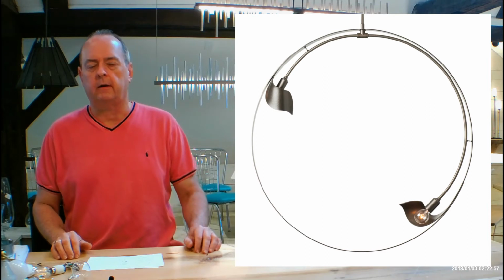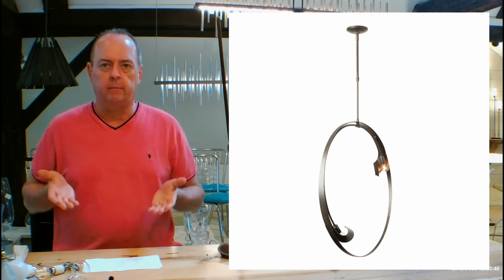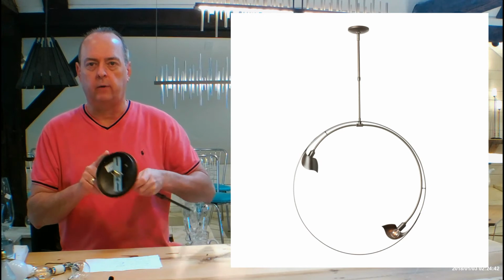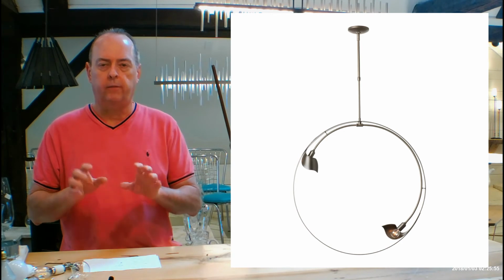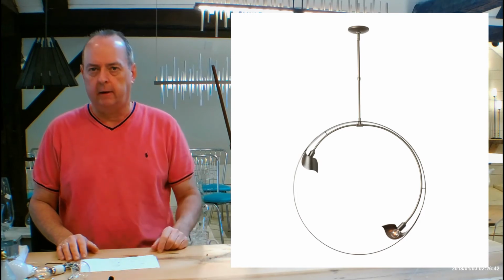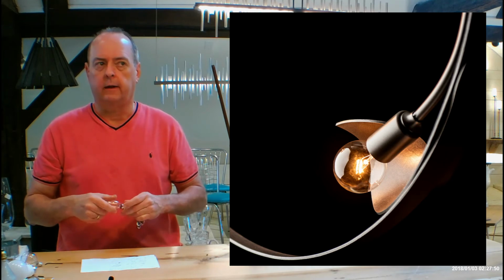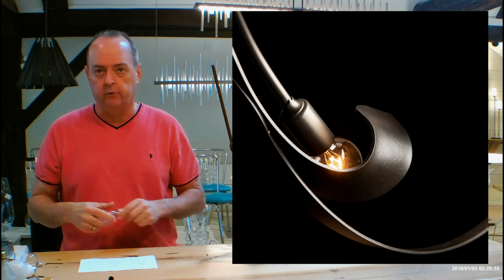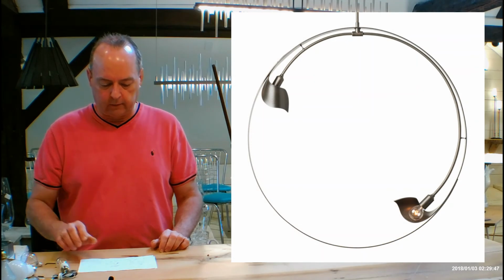Hubbardton Forge Orion, Large Pendant 136433